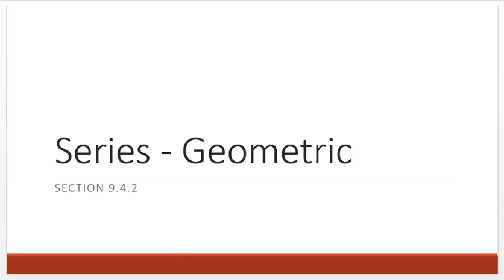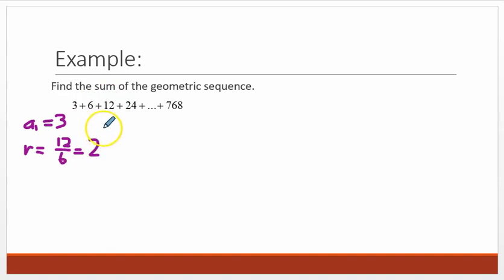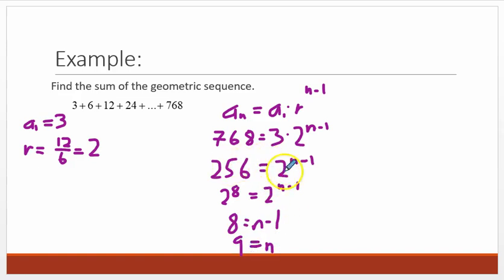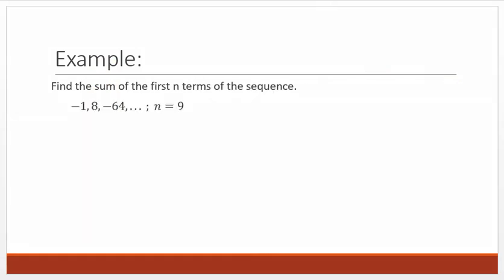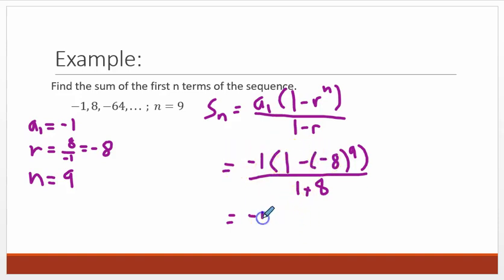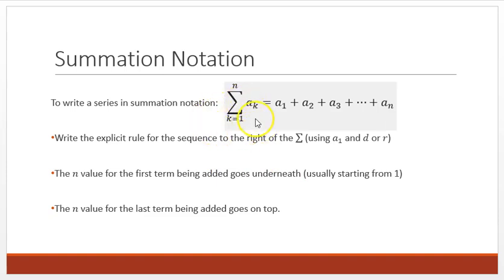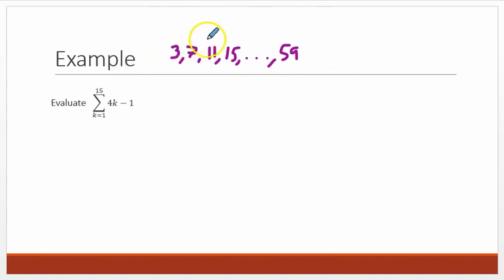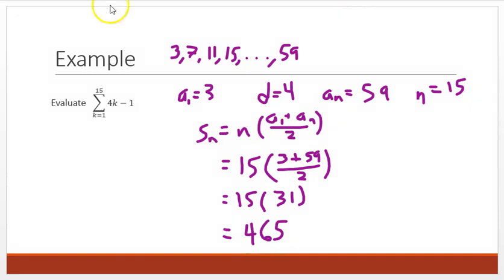9.4.2 Series - Geometric